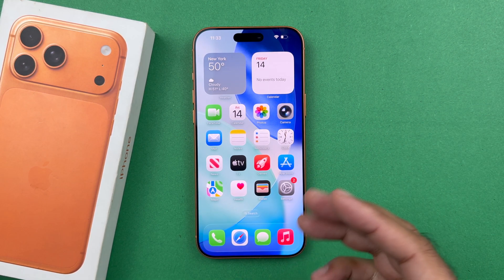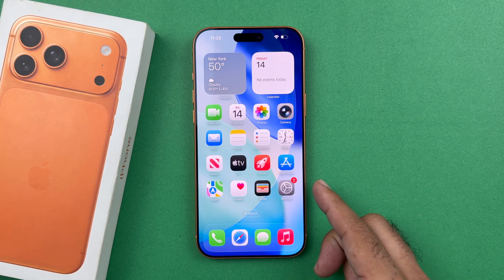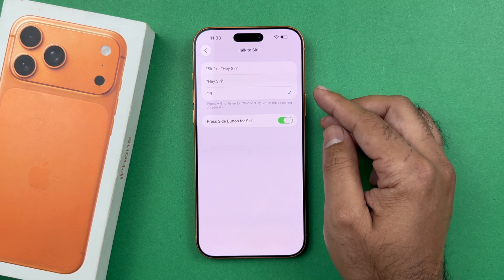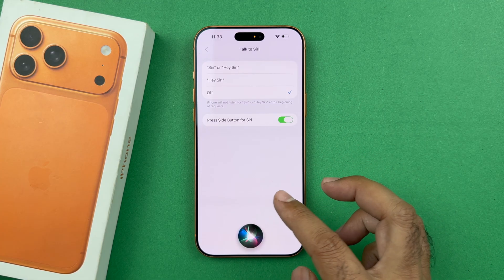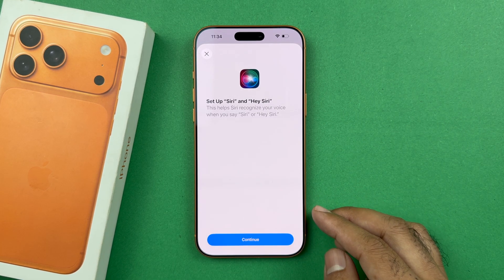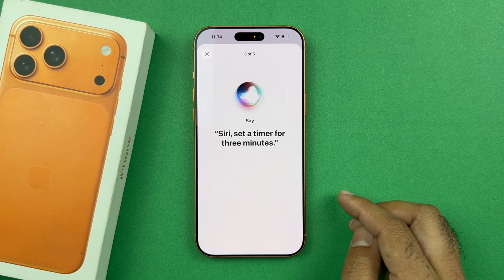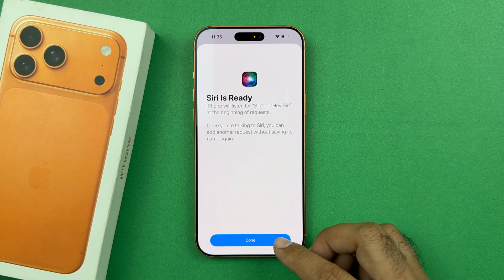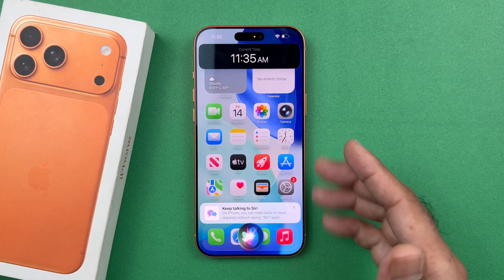iPhone 17/Pro/Max - How To Activate 'Siri or Hey Siri'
You will learn How To Activate 'Siri or Hey Siri'  On iPhone 17,iPhone 17 Pro, iPhone 17 Plus & iPhone 17 pro max.

Get the full potential of your iPhone 17 and iPhone 17 Pro by mastering the Siri voice assistant. In this step-by-step tutorial, we’ll guide you through the process of activating 'Siri or Hey Siri' features, making it easier than ever to get things done without hands means hands-free.

Whether you’re new to the iPhone or upgrading to the latest models, this video will help you with all the essential information you need. Let Siri help you manage your day with voice commands.

How To Activate 'Siri or Hey Siri' On iPhone 17 /17 Pro

1. To begin, open the 'Settings' app. Once in the Settings menu, scroll down and tap on 'Apple Intelligence and Siri'.

2. From here, locate and select the option Talk To Siri and open it. To activate Siri or hey Siri select, simply select the Siri or hey Siri option.

3. Go through the process to train your voice to set up Siri on your iPhone. Once set up, test it out by activating Siri on your phone.

How To Turn ON 120Hz Refresh Rate On iPhone 17 Pro Max (Enable 120Hz Refresh Rate iPhone 17 Pro Max)

-Open Settings
-Select Accessibility
-Select Motion
-Find Limit Refresh Rate